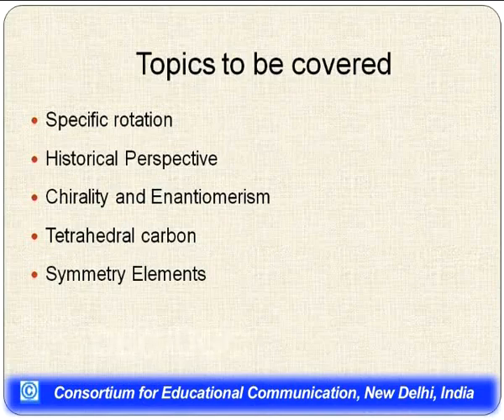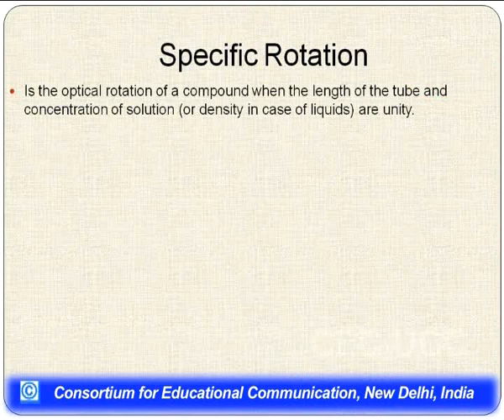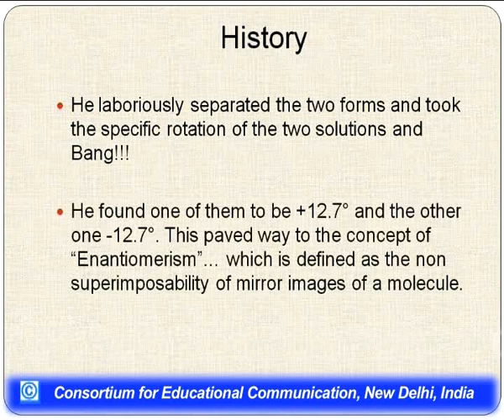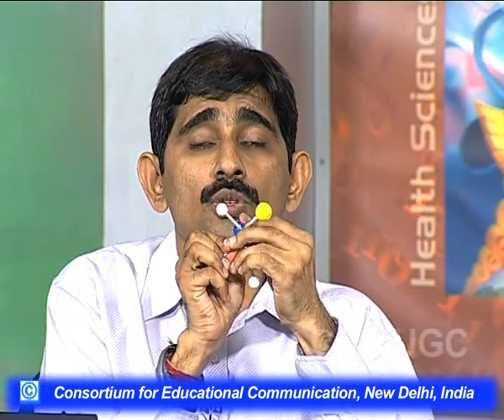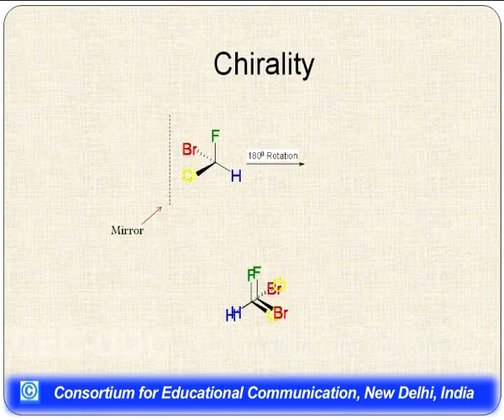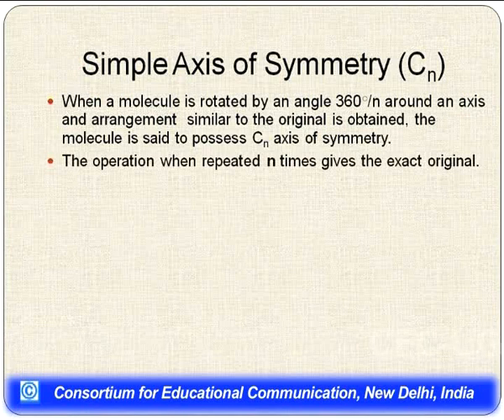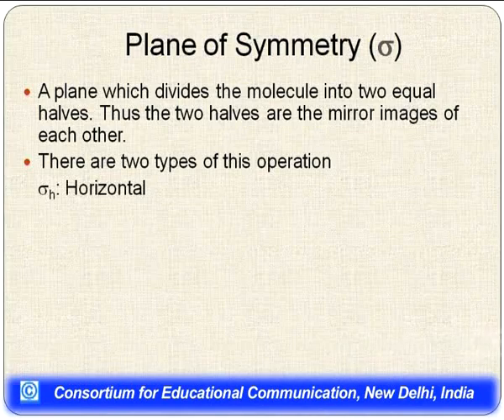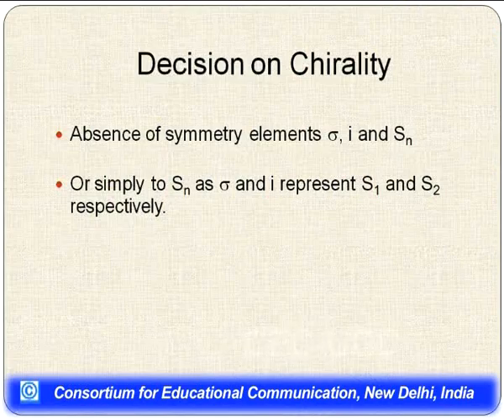Organic Chemistry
The lecture explains different sterochemical modes, right and left handedness, history of discovery of chirality and optical activity. define optical activity,Jean-Baptiste Biot's role in polarization of light and separation of enantiomers.  how to identify chiral molecules and planes of symmetry, principal axis of rotation.

Learning Objective

1. Sterochemistry basics & history